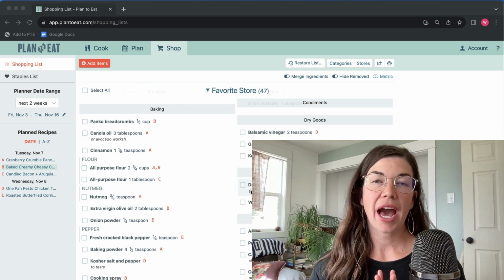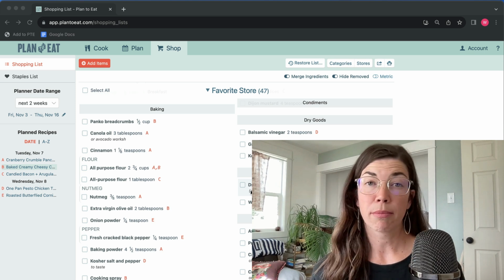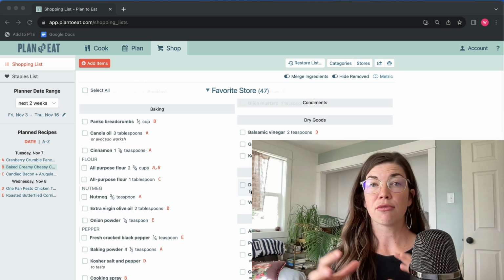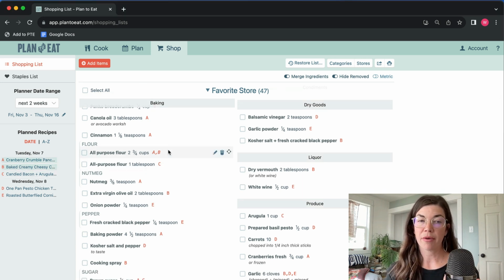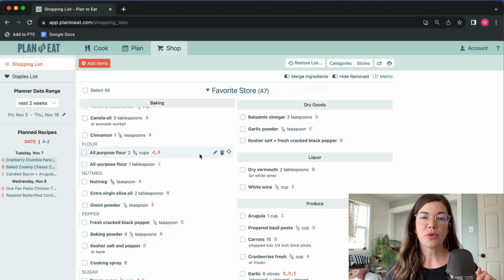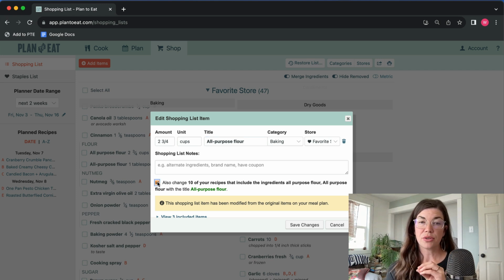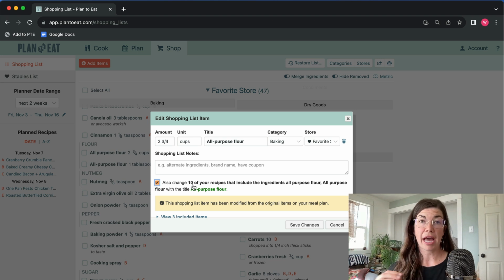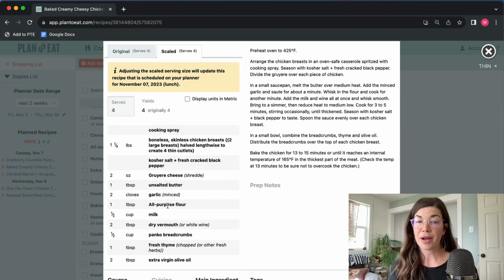Standardize Your Shopping List Items | Plan to Eat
Create a more uniform shopping list by bulk editing recipe ingredients so the titles match anytime they are added to the shopping list.